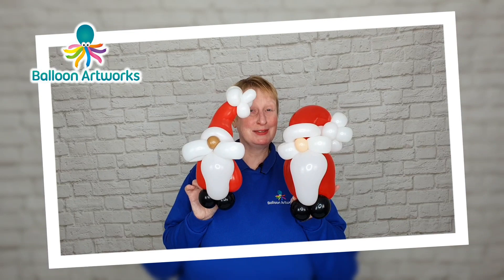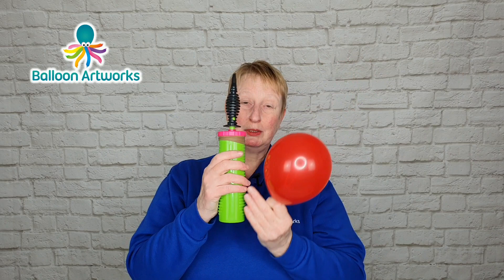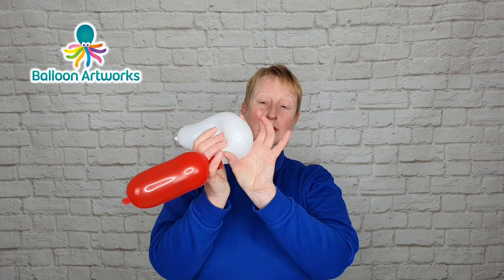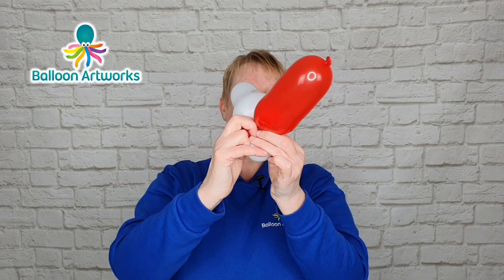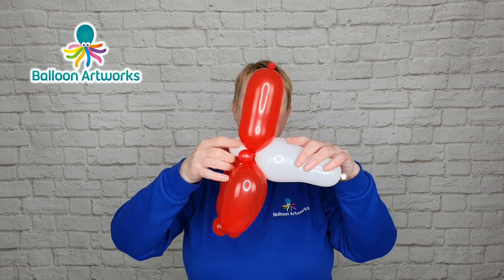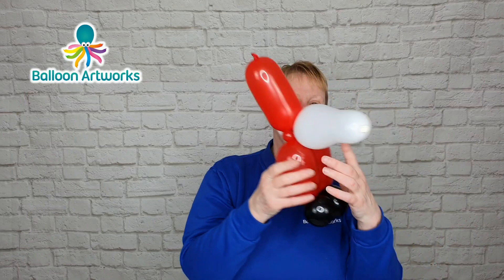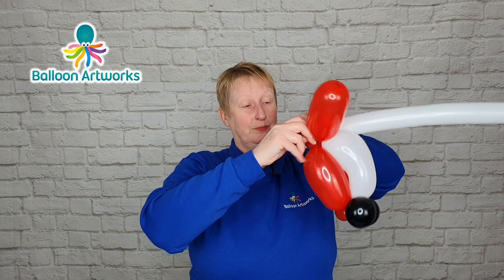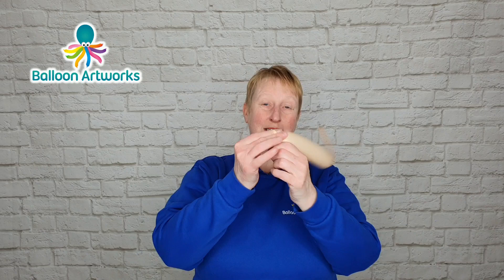🎅 GNOME Balloon Twisting Tutorial for Xmas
I've been making so many Gnomes this week.  Here's my Gnome balloon twisting tutorial - perfect for the Christmas holiday season for novice to intermediate balloon twisters.  Here's where you can find all my premium training videos

🎈 Bubble ABC - Advanced Techniques for Aqua Balloons, Bobos and Clearz - includes my 'Moving Snow' technique

🎈 If you want to brush up your technique for making a Balloon Daisy Flower and maybe pick up a couple of pro tips, here's the link to my video

By following my step by step instructions, you'll be able to make this adorable Gnome balloon animal in no time.  If you're pretty new to balloon twisting, you might need to practice some of the steps a little bit and, if you do, you'll soon get the hang of this design.  Here are the key chapters for this video to make it easy for you to find the sections you're looking for.

0:00 Gnome Balloon Animal
0:25 Make the Beard
1:05 Make the Gnome's Hat
2:50 Make the Body
4:50 Make the Gnome's Boots
7:55 Make the Nose
10:30 Make the Pom-Pom

Hi I’m Melanie Allen.  I've been working as a professional balloon artist and balloon stylist since 2015 when I set up my Balloon Artworks business in Ripley, Derbyshire's beautiful Amber Valley.  I love to create unique balloon decor for my clients in Derbyshire and Nottinghamshire to ensure their events are both magical and memorable.  I'm both trained and qualified as a certified balloon artist, and I'm passionate about teaching balloon art and balloon twisting.  This channel is dedicated to all of you looking for event and party inspiration and wanting to take your balloon art to the next level.